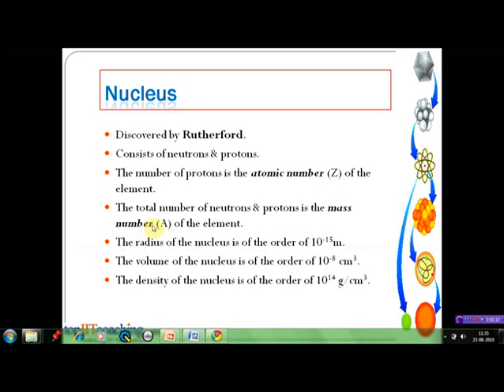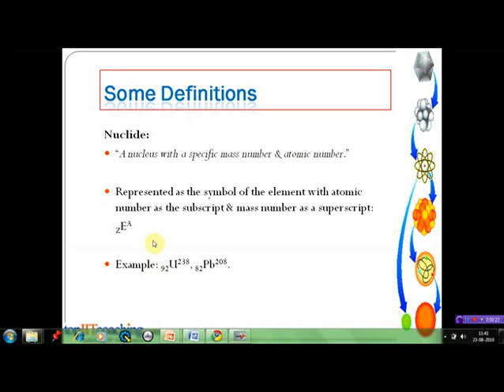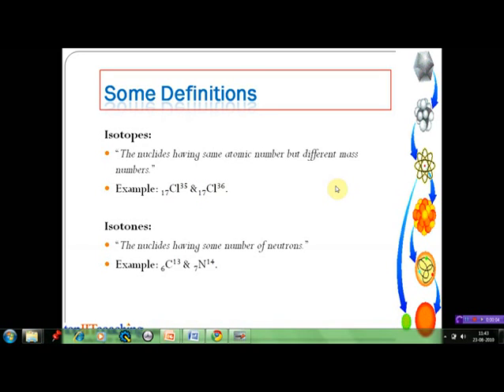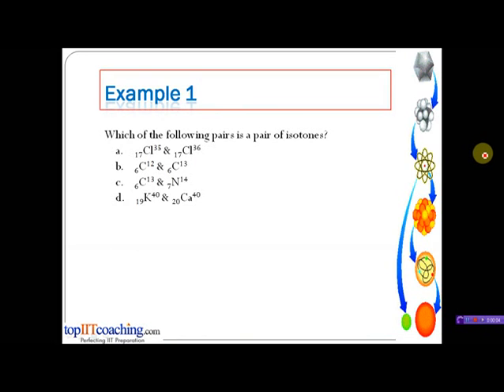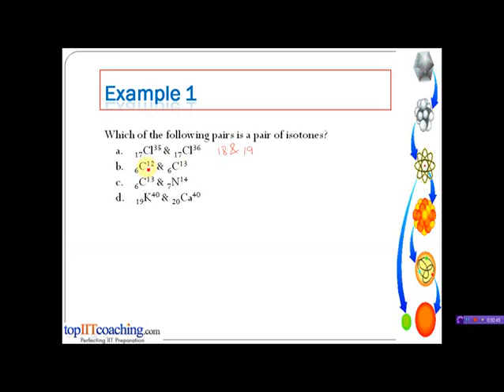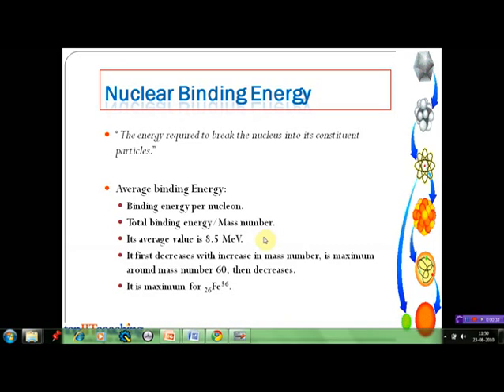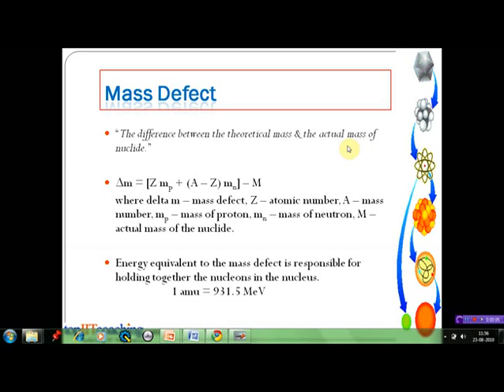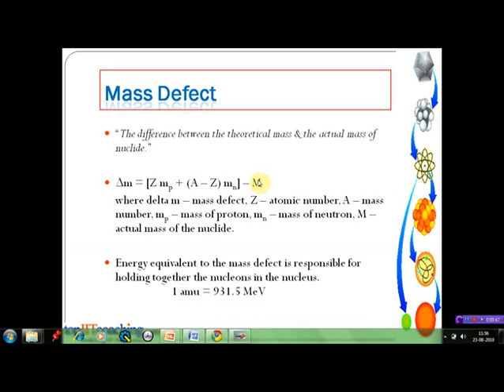Nuclear Chemistry - Nucleus & Radioactivity